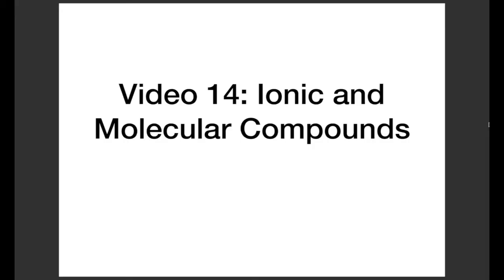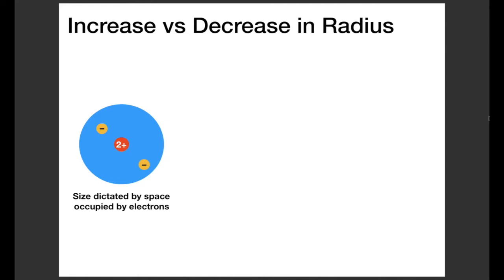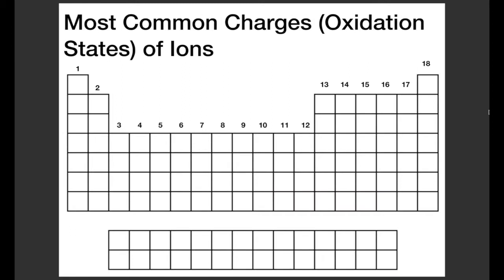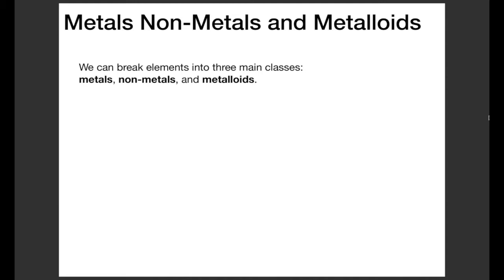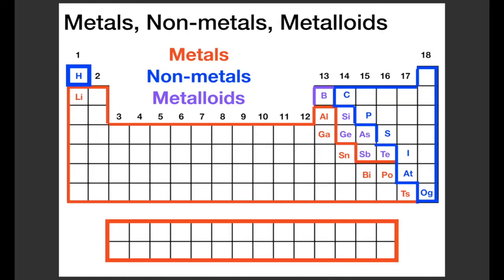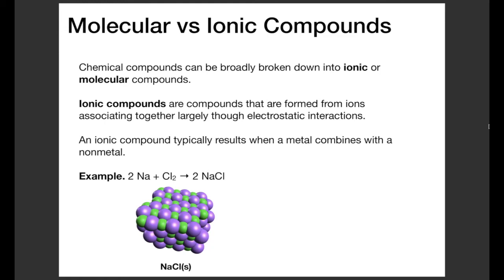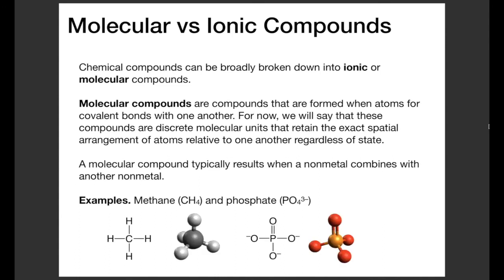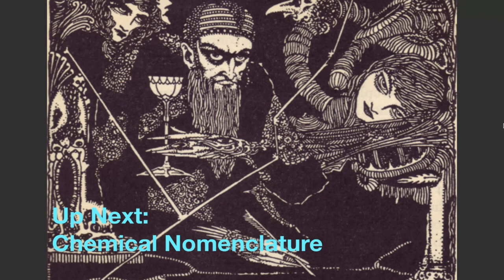Video 14: Ions and Compounds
In this video ions and chemical compounds are introduced. Some periodic trends in oxidation states will be presented. Lastly, metal, non-metals, and metalloids are touched upon.